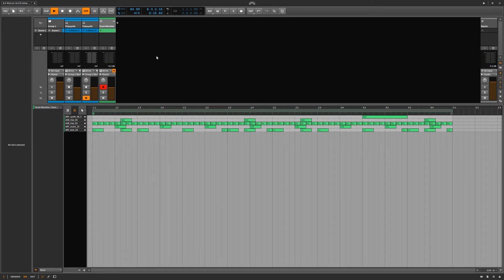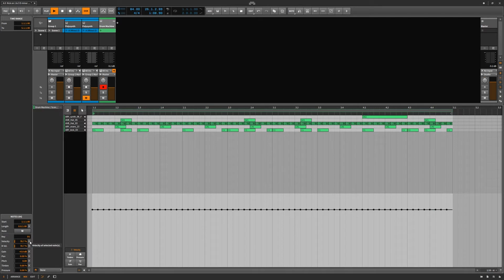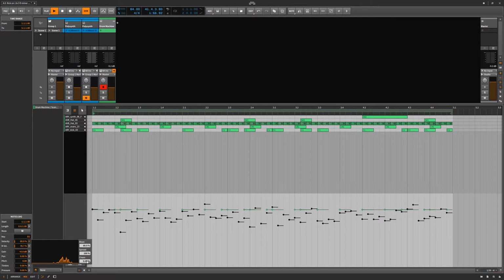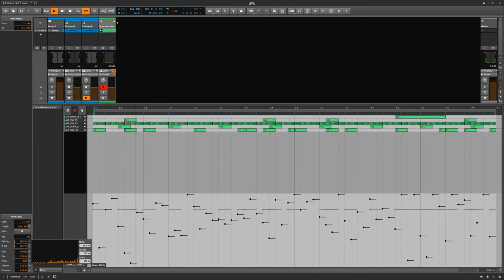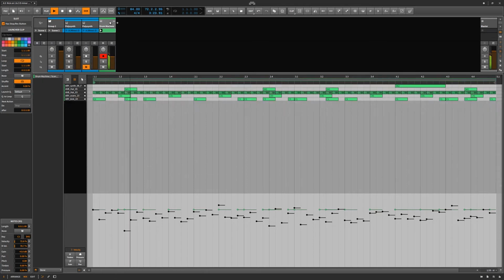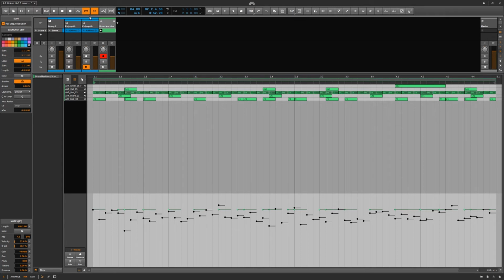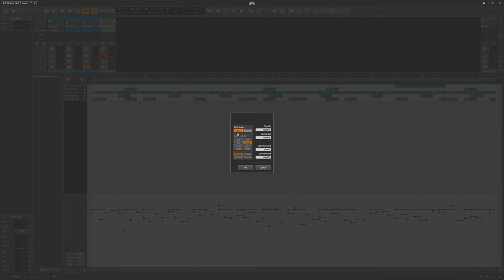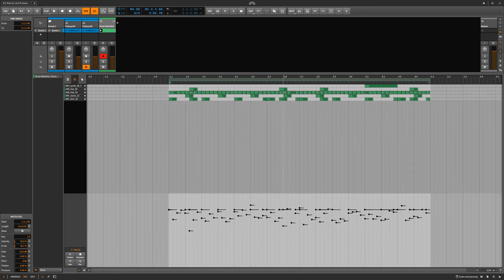Bitwig Studio 2 Quick Tips: Quantize Variation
When using MIDI and computers to create your music. It is essential To create variation in your MIDI via velocity, shuffle, and note positioning on the MIDI grid. This Is important to give your music a more natural feel and inject the human element into your productions.